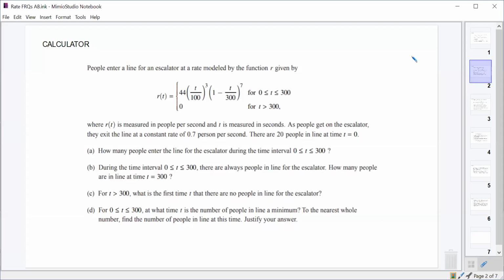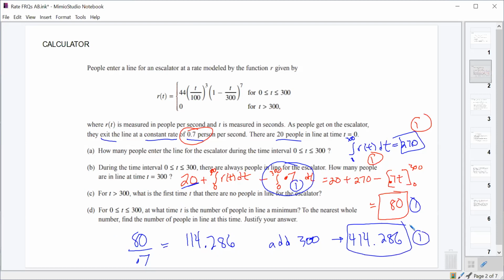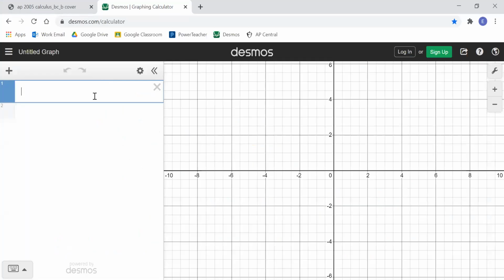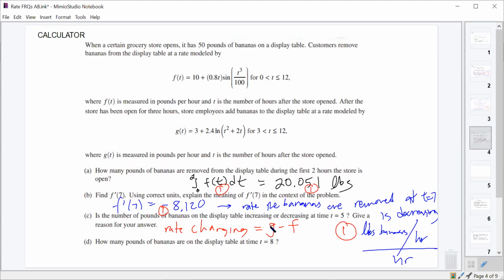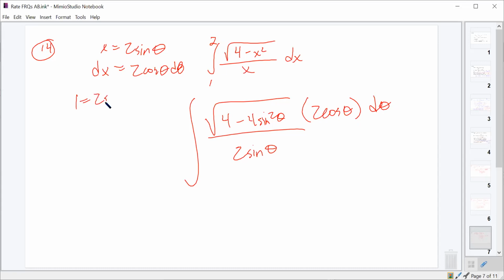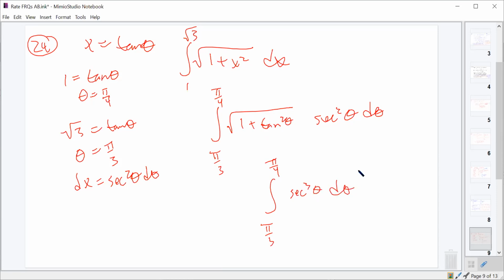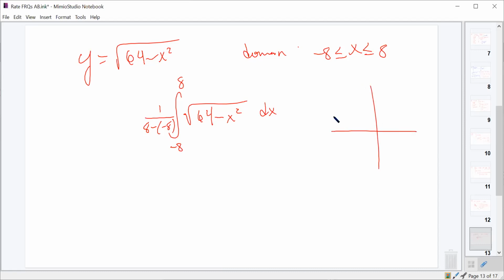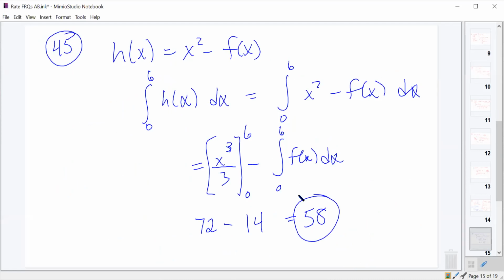3-5-21 Period 3